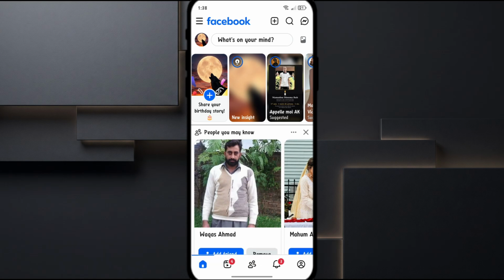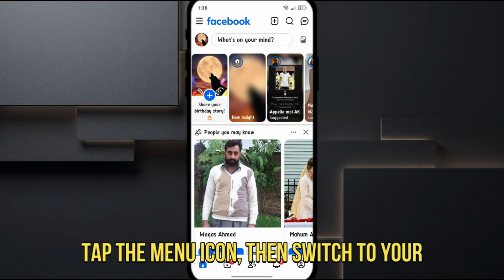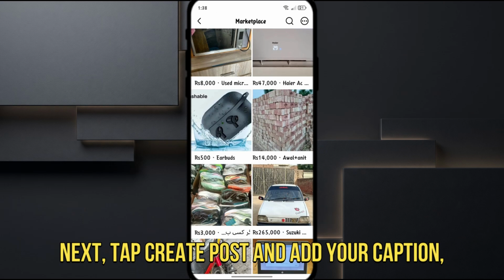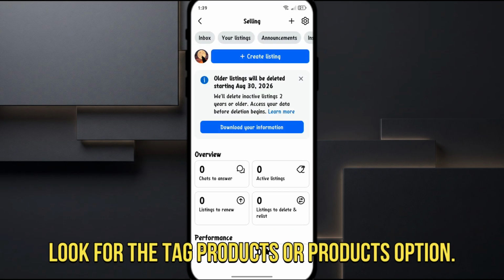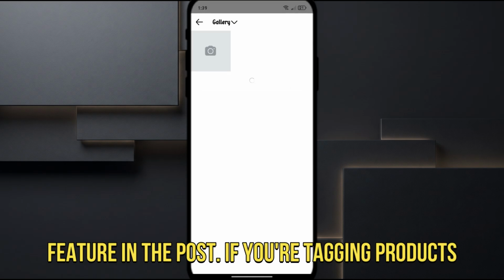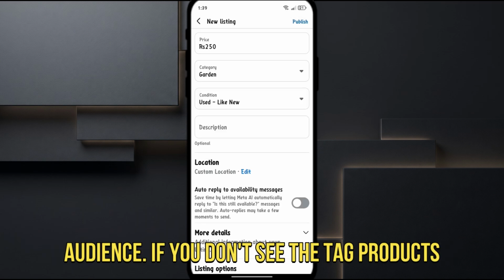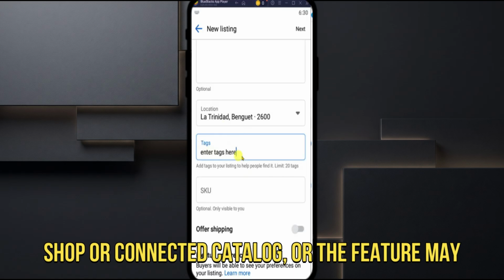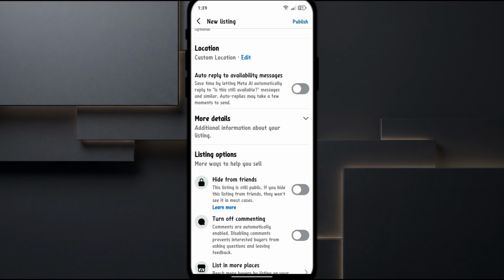How to Add Products Tag to Facebook Post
How to Add Products Tag to Facebook Post explains how to tag products in a Facebook post to showcase items from your Facebook Shop. Learn how to select products, add product tags, improve product visibility, and help customers discover and purchase your products directly through Facebook. This step-by-step tutorial is ideal for businesses, creators, and online sellers.